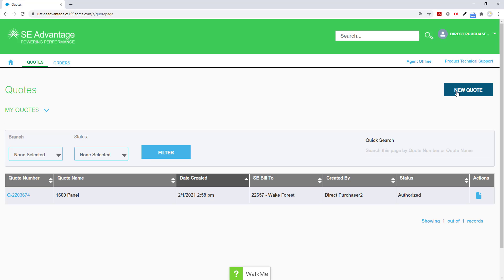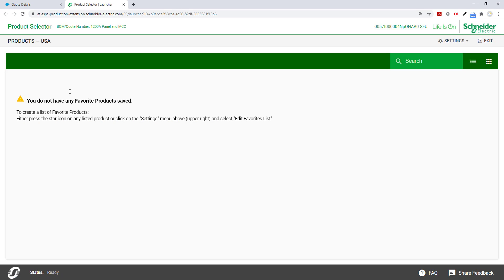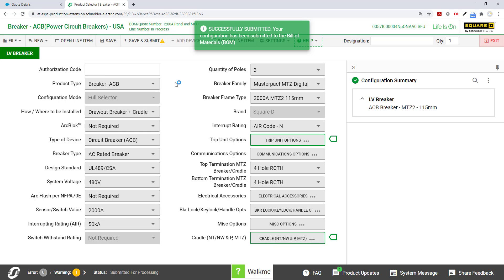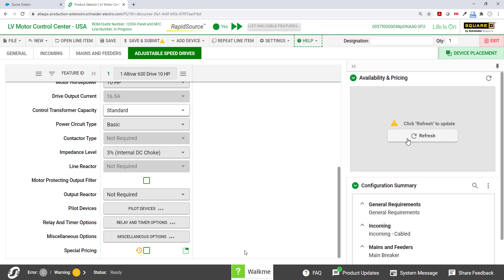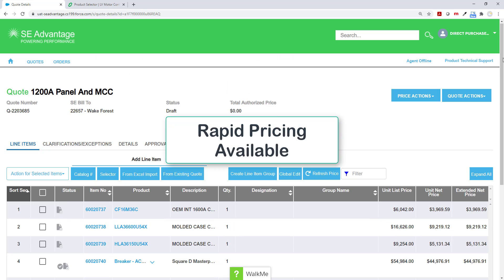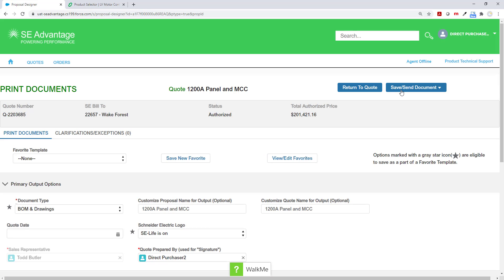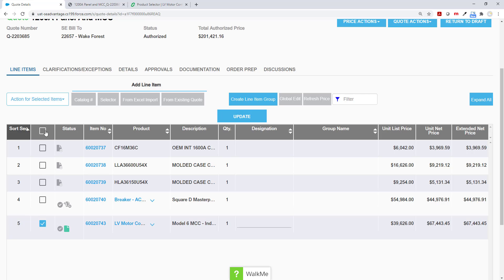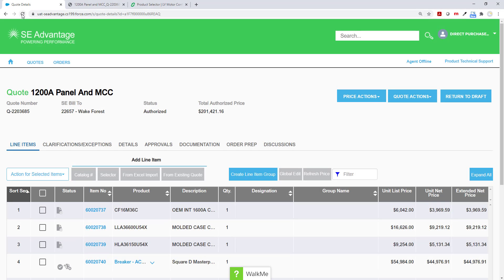How to Configure and Quote EOEM Products with SE Advantage | Schneider Electric Support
SE Advantage provides the autonomy to rapidly complete your proposals ahead of the competition. You will receive real-time information without the need to wait for a quote response. Click Here to register for SE Advantage for EOEMs!

Configure OEM structural offers, components or add line items with catalog item numbers in a tool that provides rapid pricing and eases collaboration with your internal coworkers and Schneider Electric executive. Generate templates for quicker quoting, export quotes to Excel, and access printable drawings and submittal packages.